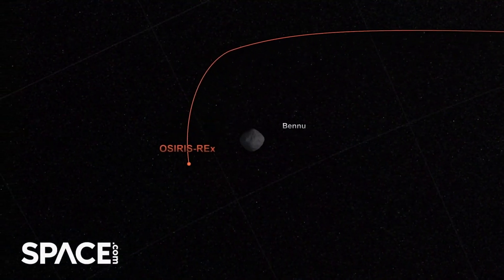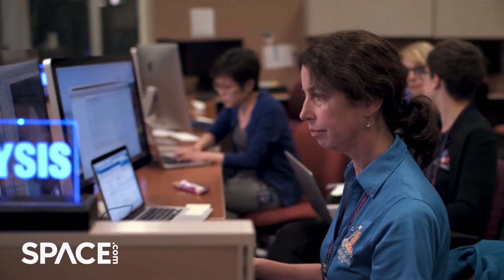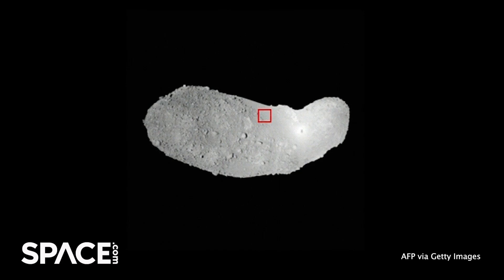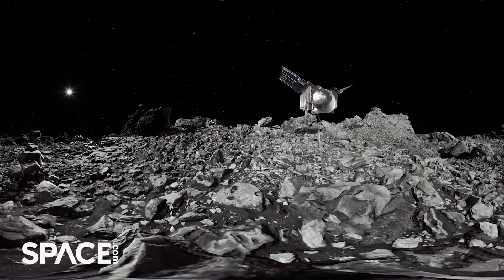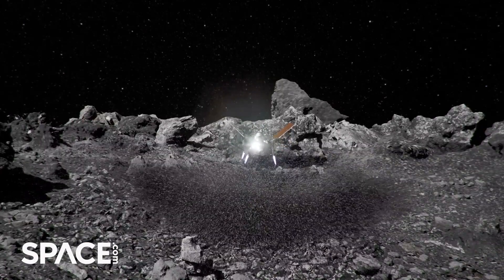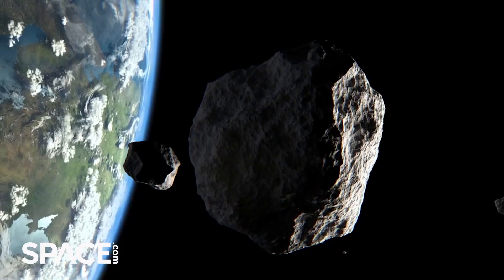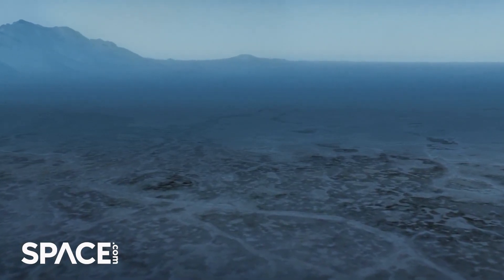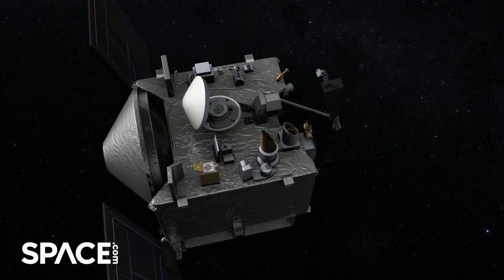OSIRIS-REx nearly failed at asteroid Bennu, science chief reveals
On Sept. 24, NASA's OSIRIS-REx spacecraft will drop off a piece of space rock at Earth. Ahead of the historic sample landing, Space.com caught up with Dante Lauretta, the mission's chief scientist, to learn about the obstacles that nearly thwarted the mission's effort. Full Story